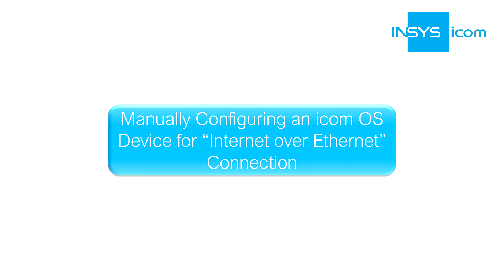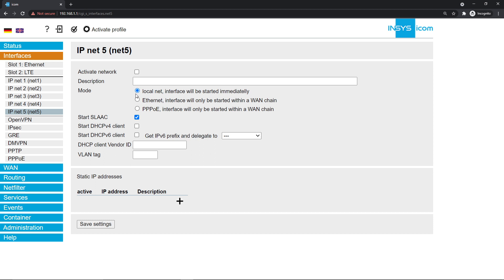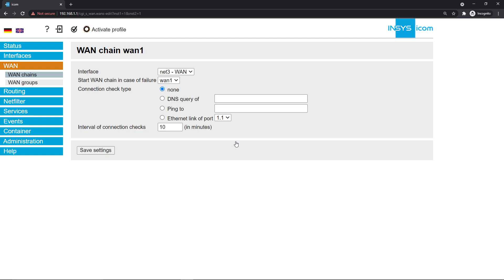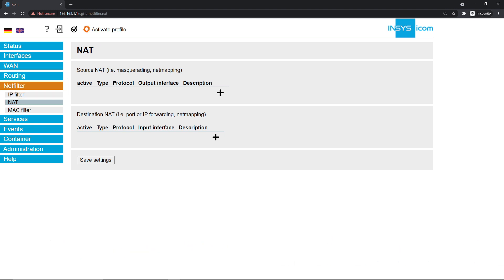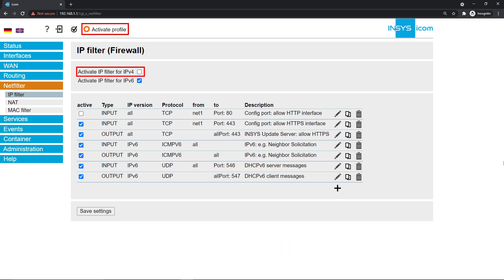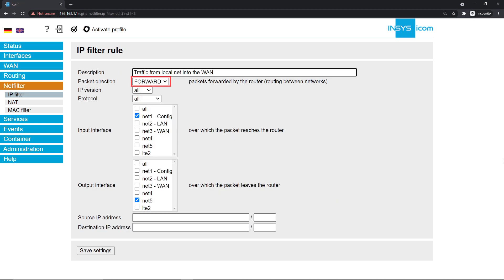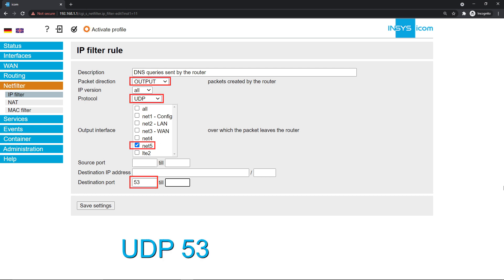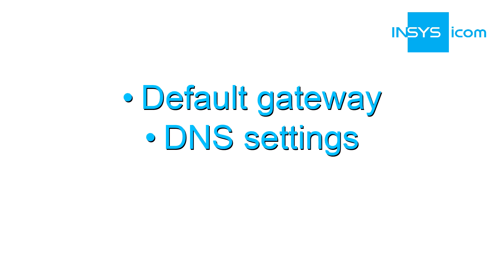Manual Configuration of an icom OS Device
In this video we show you how you can configure an Internet connection over ethernet without using the setup wizard